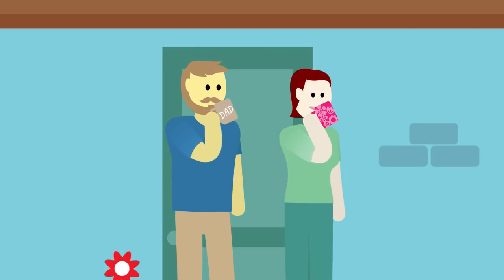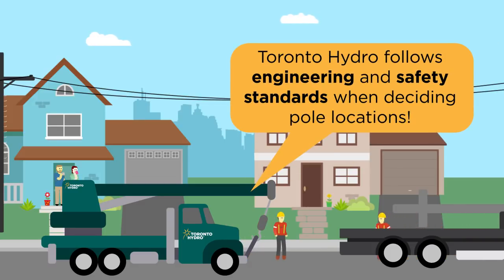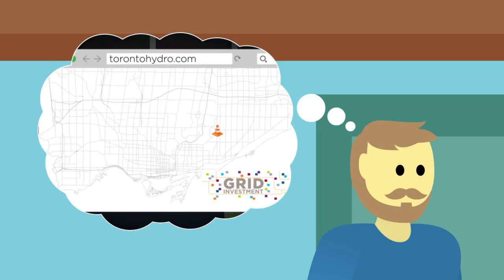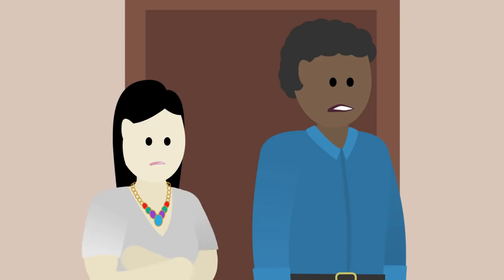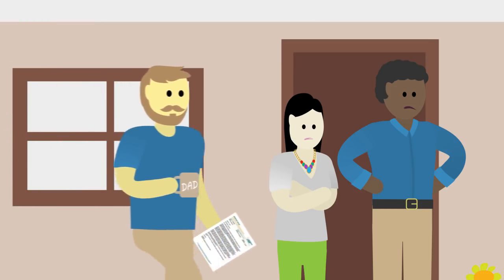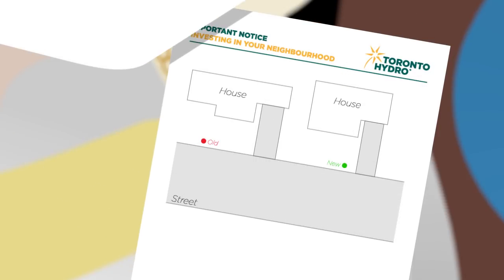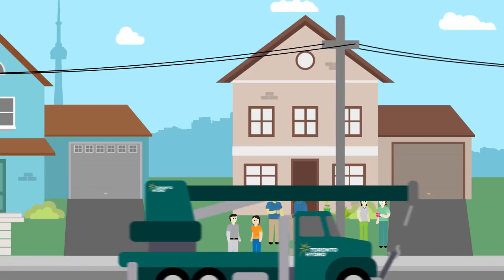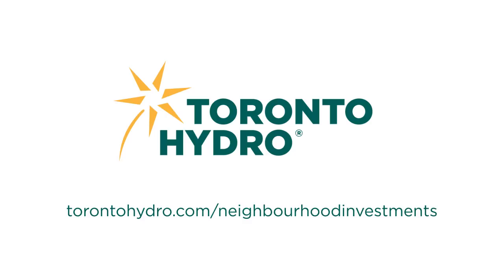Investing in your Neighbourhood